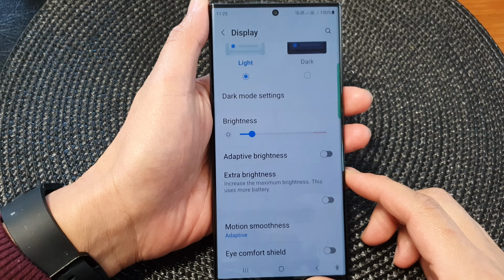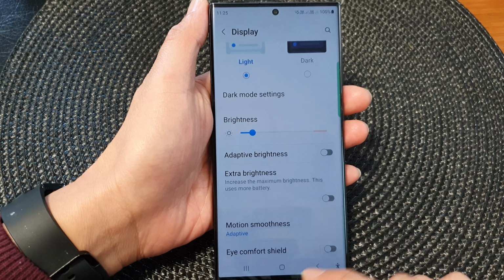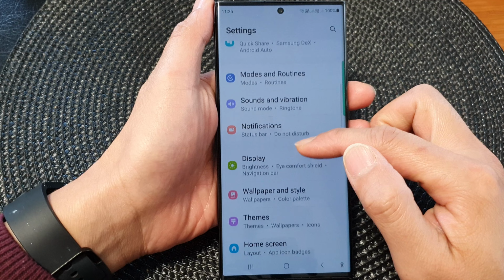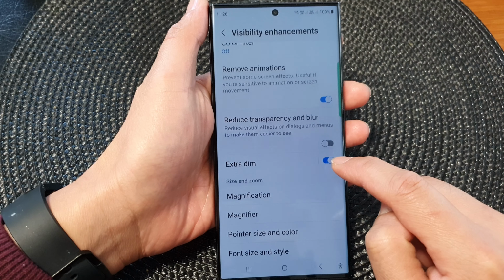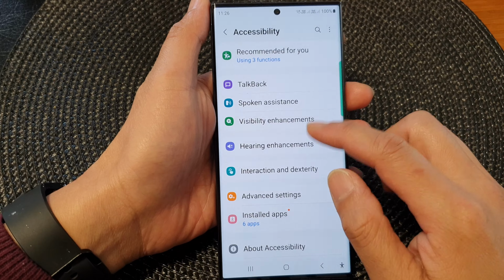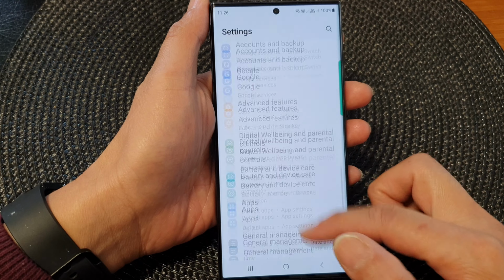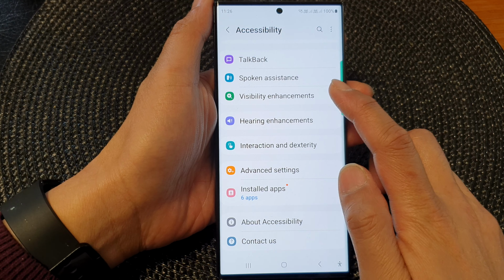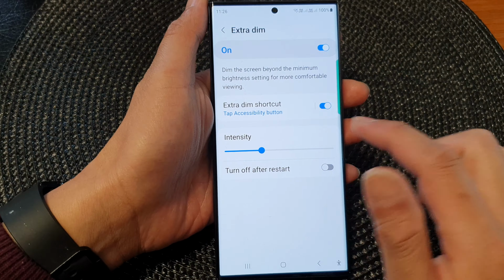Galaxy S23's: How to Fix The Screen That Is Too Dark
Learn how you can fix the screen that is too dark even with Extra Brightness turns on for the Samsung Galaxy S23/S23+/Ultra.

Discover the purpose and benefits of troubleshooting this issue to ensure an optimal viewing experience on your device.

Is your Galaxy S23 screen too dark, making it difficult to see content clearly? Don't worry; we've got you covered! In this step-by-step tutorial, we'll show you how to adjust the brightness settings and resolve the dark screen problem effortlessly.